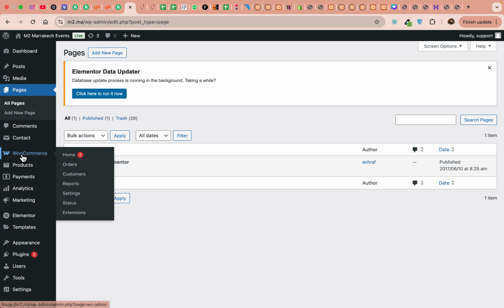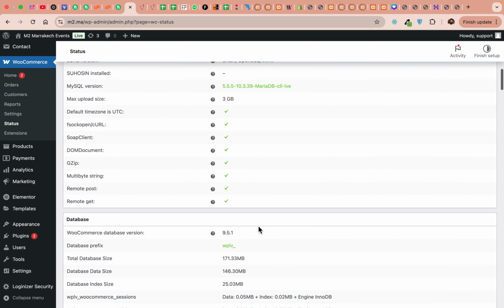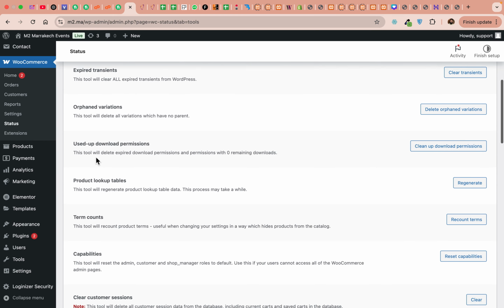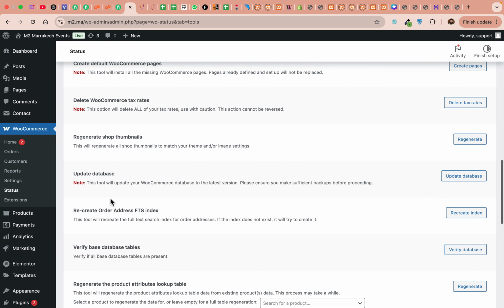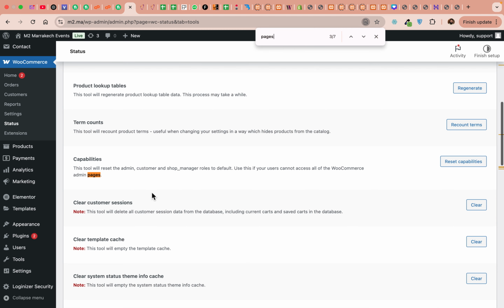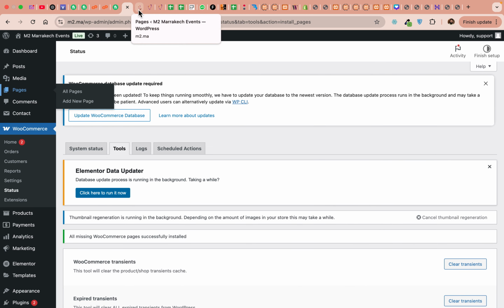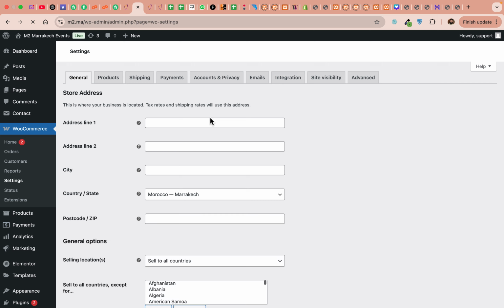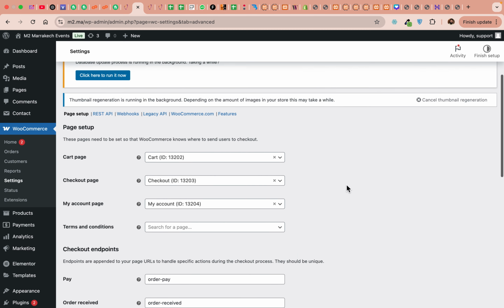How to Easily Create WooCommerce Default Pages: Cart, Checkout, Shop & More!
WooCommerce automatically creates essential pages like Cart, Checkout, Shop, and My Account when you install it. However, sometimes these pages may not be set up correctly, or you might need to recreate them manually. In this video, we will guide you step by step on how to generate these default WooCommerce pages properly.

First, we will show you how to check if your WooCommerce default pages are missing or not working correctly. You can do this by navigating to the WooCommerce settings in your WordPress dashboard. If any page is missing, WooCommerce provides an option to regenerate them with just a few clicks.

Next, we will explain how to manually create WooCommerce default pages if the automatic method does not work. You will learn how to add a new page in WordPress and insert the correct WooCommerce shortcode for each page, ensuring they function properly. This method is useful when you want full control over the page structure and design.

We will also cover how to assign the correct pages in WooCommerce settings. Even if you manually create the Cart, Checkout, or My Account pages, they need to be linked properly in the WooCommerce settings to work seamlessly. We will walk you through this setup to make sure your store operates smoothly.

Finally, we will discuss some troubleshooting tips in case the pages do not work correctly. Issues like broken checkout pages or missing cart functionality can often be fixed by flushing permalinks, checking for conflicting plugins, or clearing the cache. By following these steps, you will have a fully functional WooCommerce store with all the essential pages set up correctly.